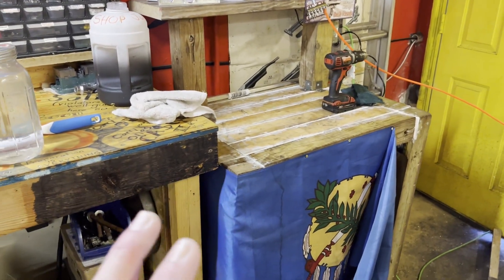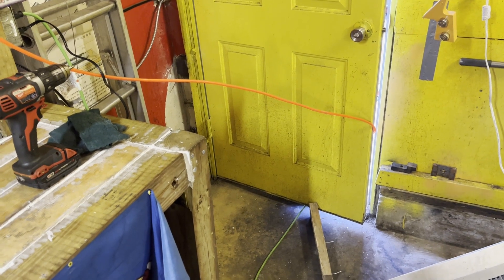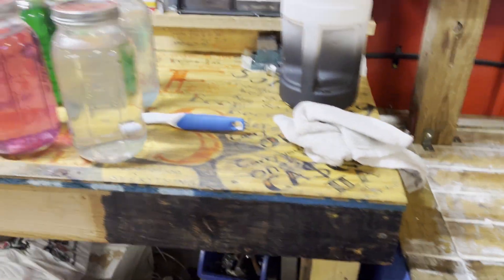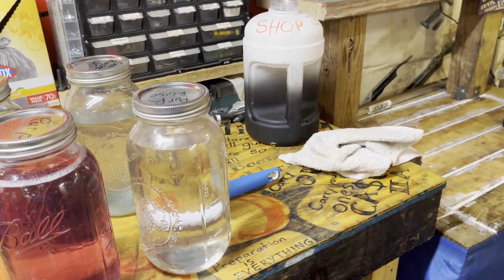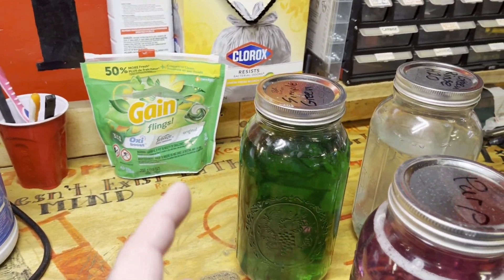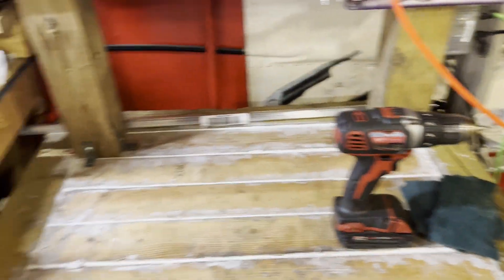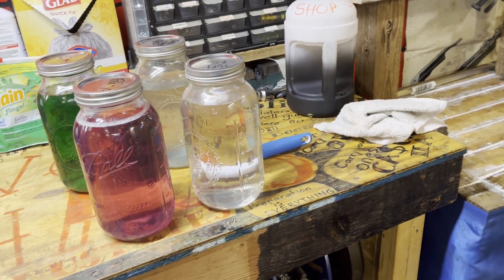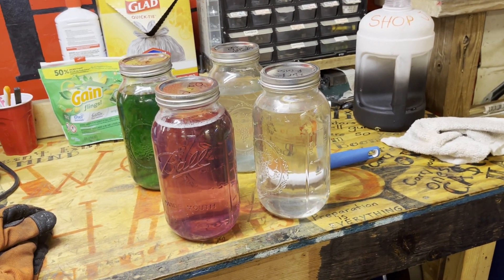DIY Aluminum Anodizing Pt. 1 | Wolf-Haus Industries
Quick look into the anodizing process of aluminum.